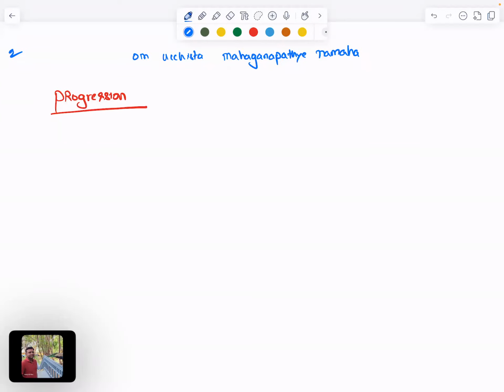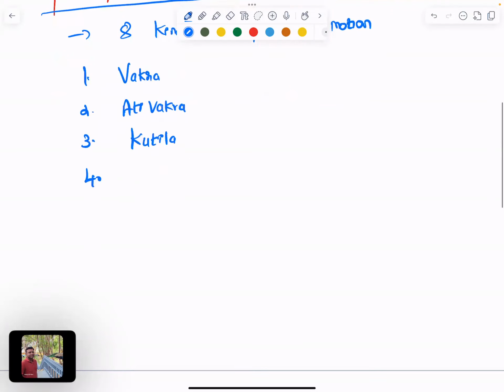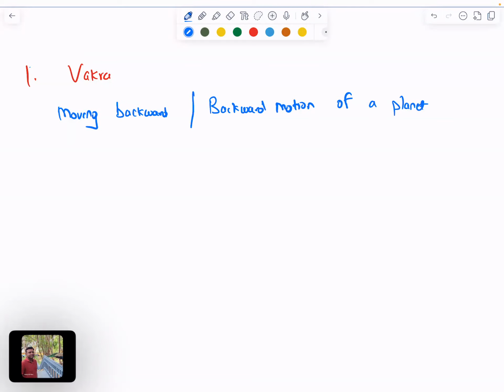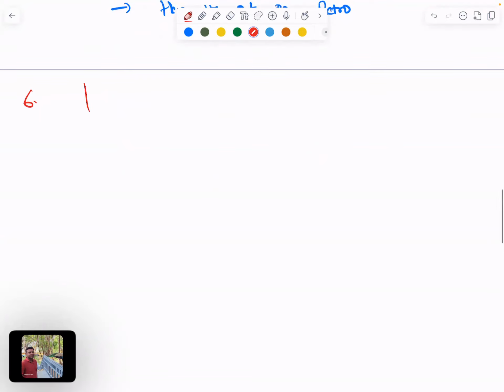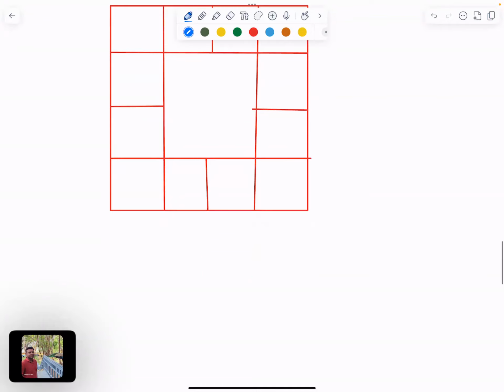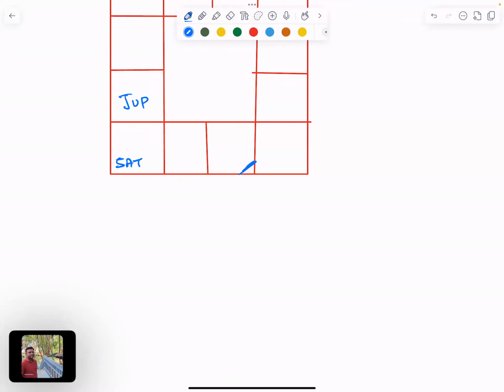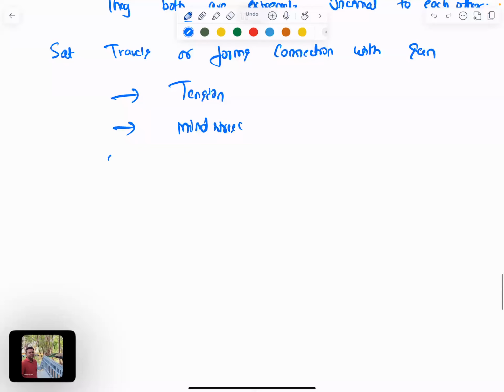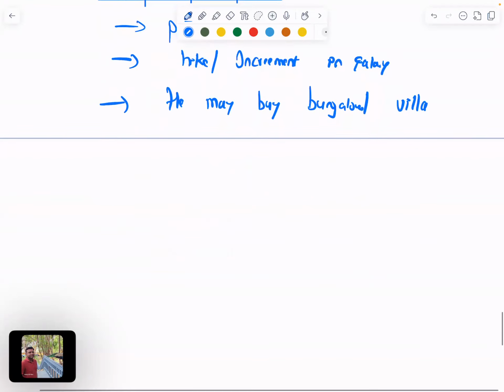NADI ASTROLOGY AND PROGRESSION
There are many ways to time an event and many methods like vimsottari , jaimini dasha systems, chara dasa and many conditional and non conditional dasha. however timing an event for life time is not only simple but very effetive using nadi progression.  here is one such video on it.  we will explore more.